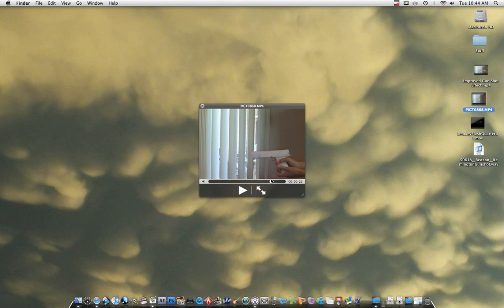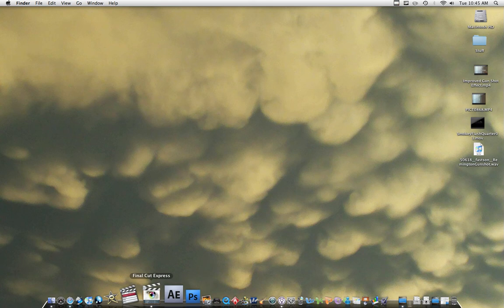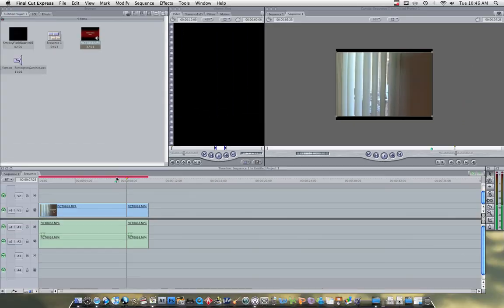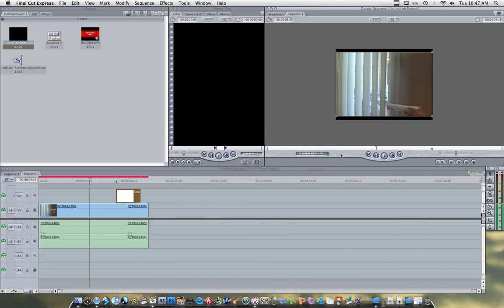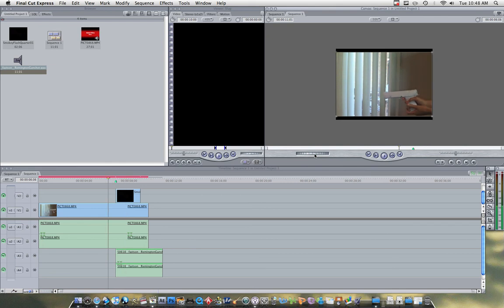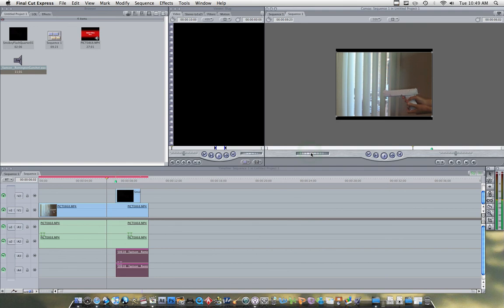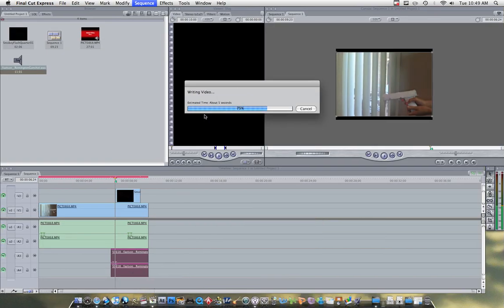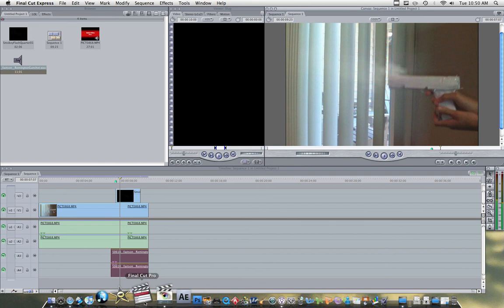How to make a gun shot effect in Final Cut Pro/Express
If you have any questions or comments just send me a PM or comment on this video.
Software used: Final cut Express 4 and IshowU